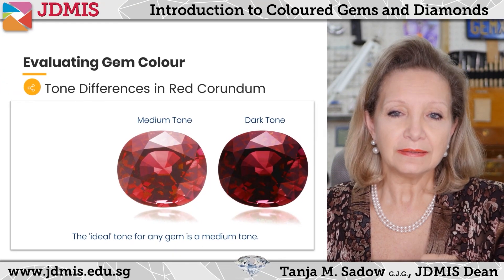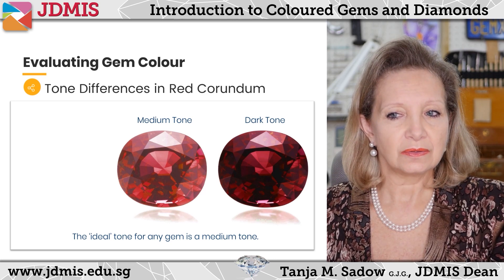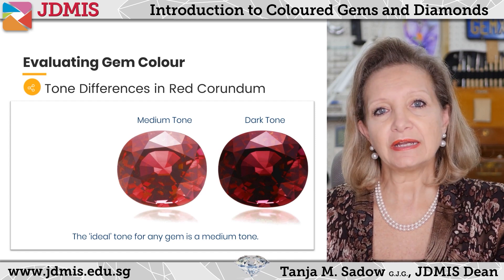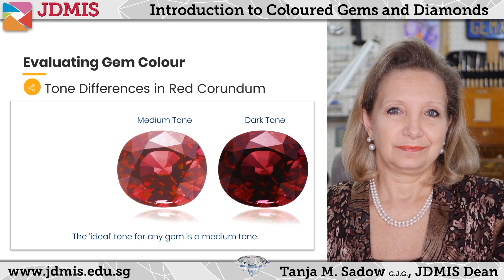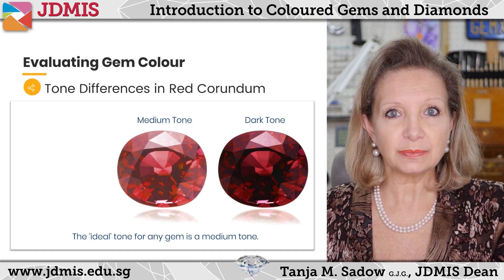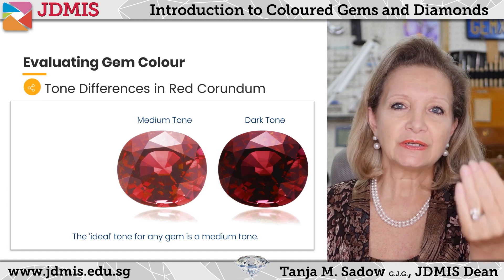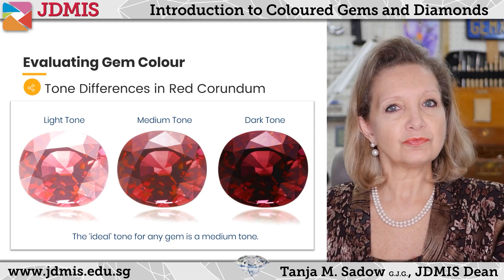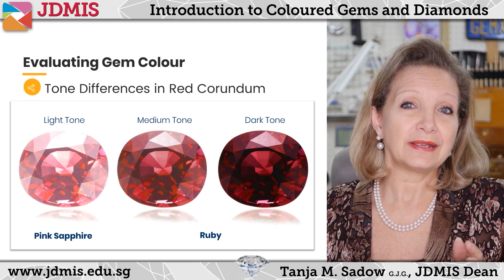💎 Tone Differences in Gemstone Colour | Gem Foundation Snippet 7 ✨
In the next installment about Colour as an important value factor for gemstones, we will focus on why tone differences are important in gem valuation? In the 7th instalment of this mini series in gem foundation, you'll understand what tone means in colour theory, and how tone differences can affect how gem varieties are identified.

This mini series focusses on teaching you essential tips on how to select the best coloured gemstones and diamonds for yourself, guided by gem and jewellery expert Tanja Sadow. You'll learn how the 4C's (Colour, Clarity, Cut, and Carat Weight) affect the value of both diamonds and coloured gemstones and gain useful tips on how to maximise your budget during your next purchases. Please enjoy!

Learn More about the world of Gem and Jewelry:
🔹Get the complimentary 47-page Gems & Jewellery Guide (worth $20), a treasure trove of knowledge, bursting with vibrant images that bring the text to life. A perfect companion as for your next gems & jewellery shopping trip: